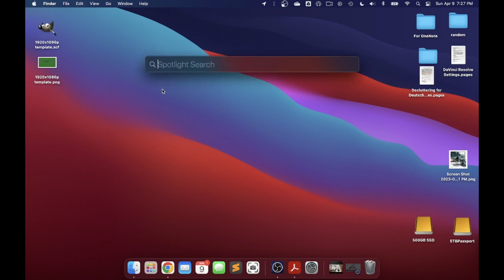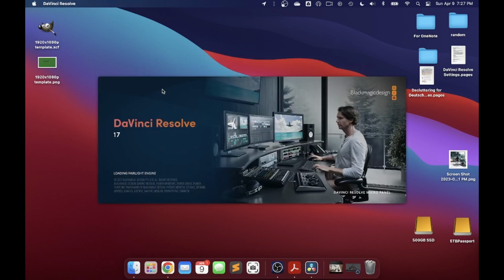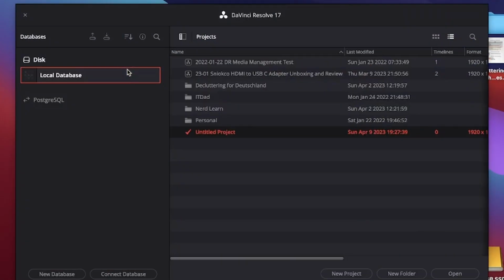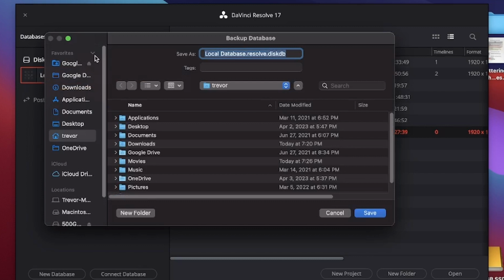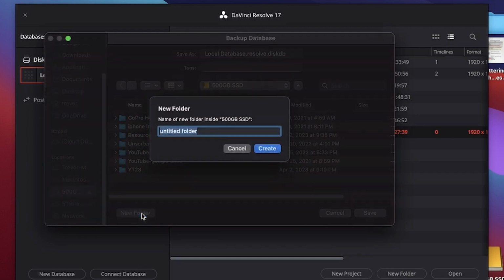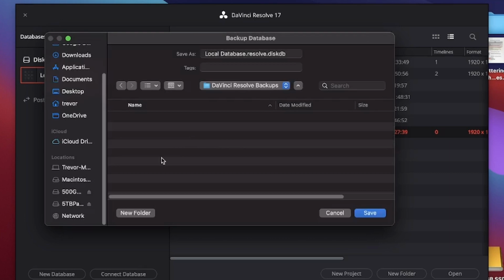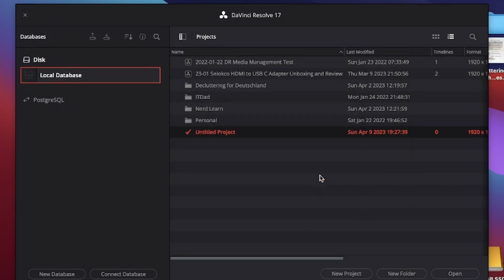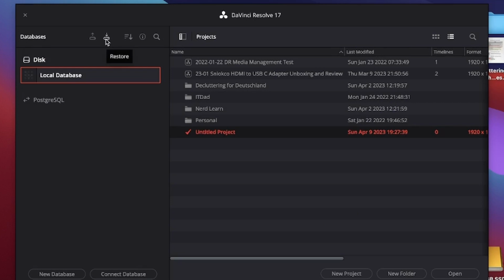Backup DaVinci Resolve 17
This video explains how to backup DaVinci Resolve 17. This is vital to any video editor. Your database contains all the important information and data for your projects, making it crucial to have a backup in case of data loss.